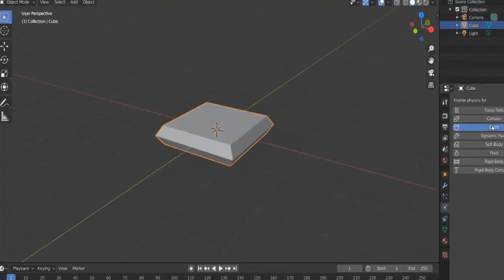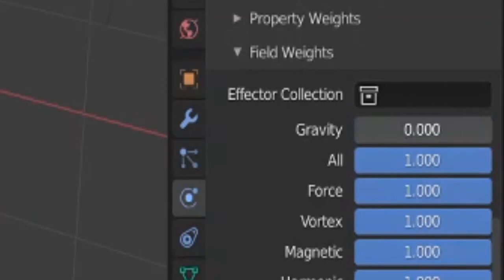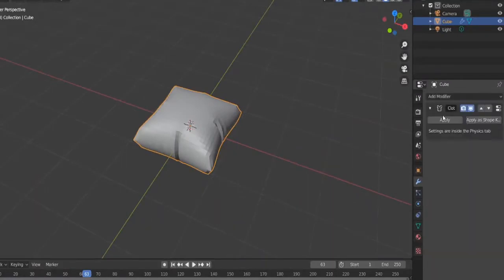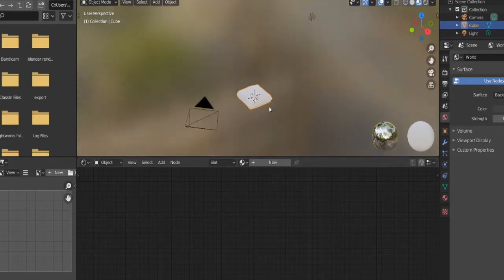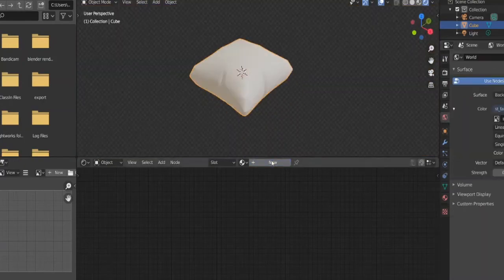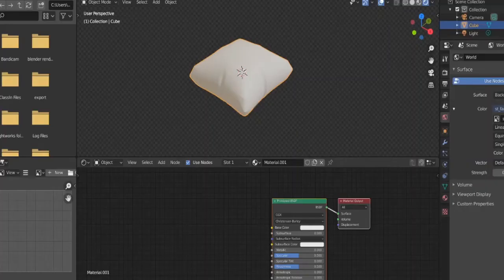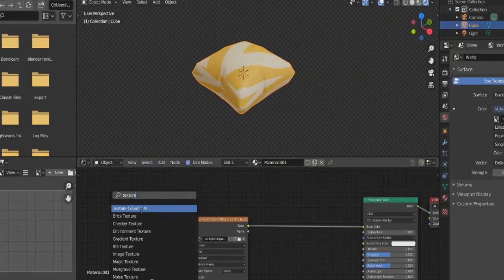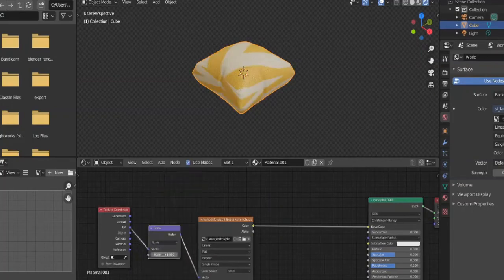Create Pillows Fast (Blender Tutorial)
In this fast blender tutorial I show you how to make pillows fast in blender.

Blender is a free and open-source 3D software.